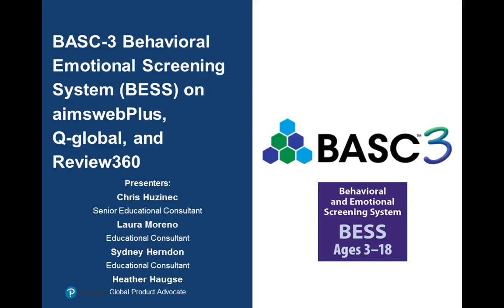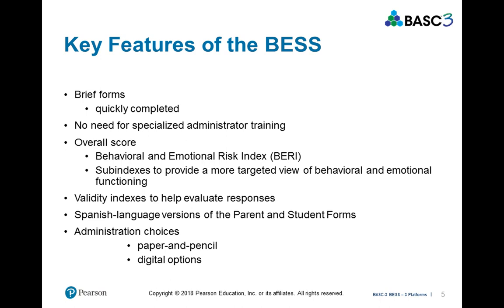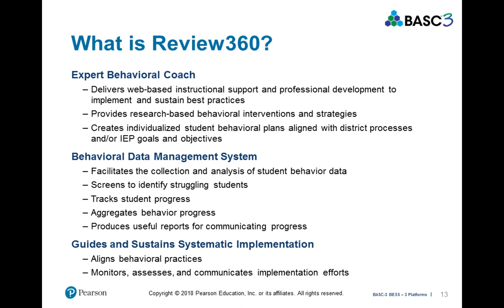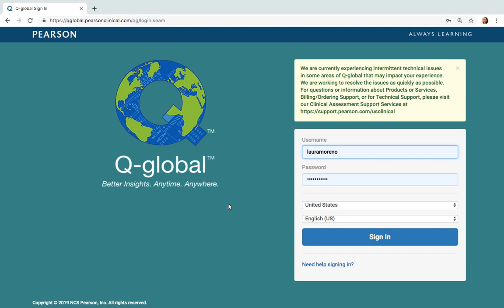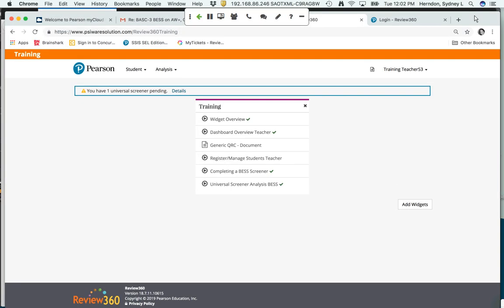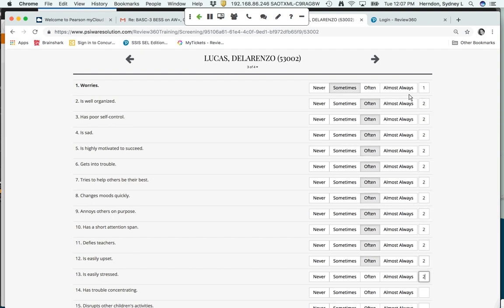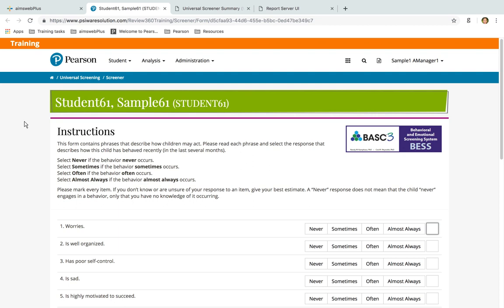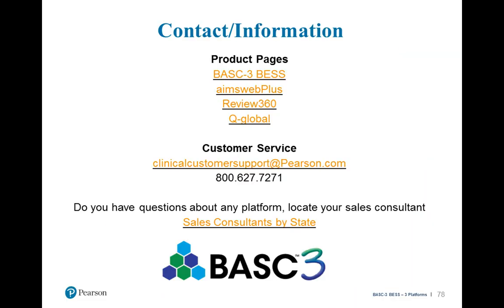BASC 3 BESS Overview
This webinar provides an overview of screening with the BASC-3 BESS as a tool to help detect behavioral and emotional risk for children in schools and other settings. Forms available, time for administration, format of administration, and reporting options on aimswebPlus, Q-global, and Review360 will be covered. There are slight differences in administration of the BASC-3 BESS on the different platforms, so understanding which system will best suite your needs will help in your decision-making process.